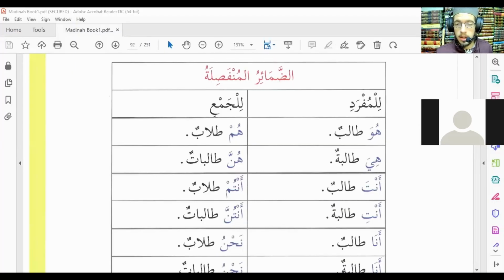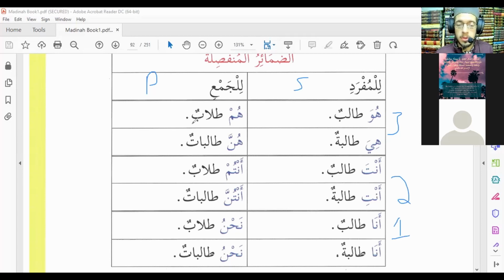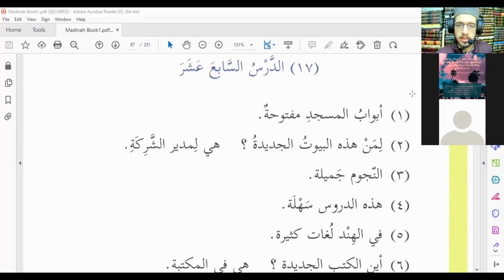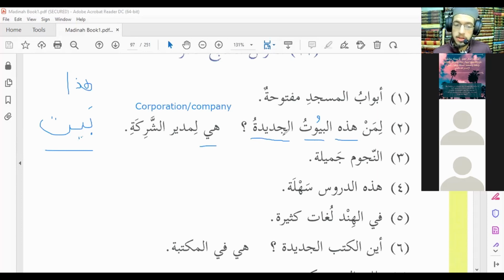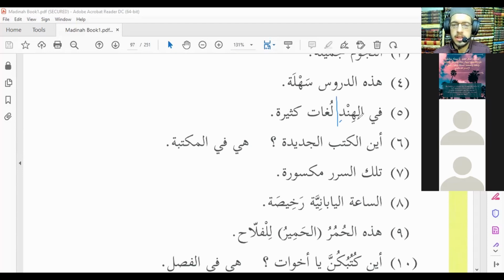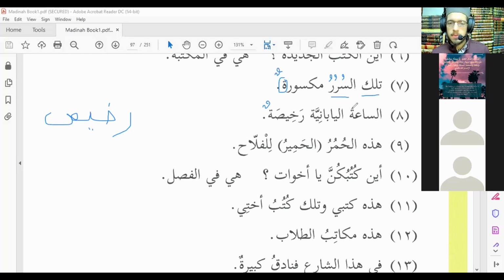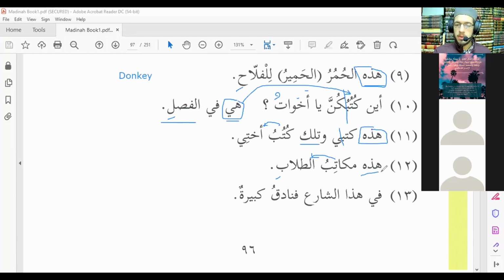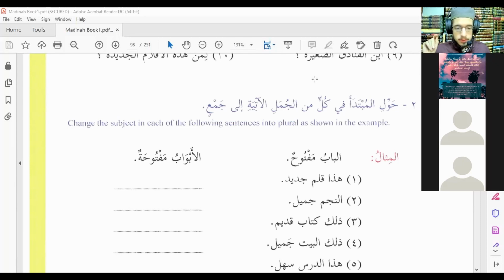Beginning Classical Arabic (Lesson 67)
Feminine forms (Subject, object, possessive pronouns)